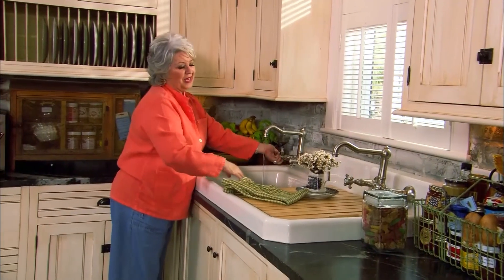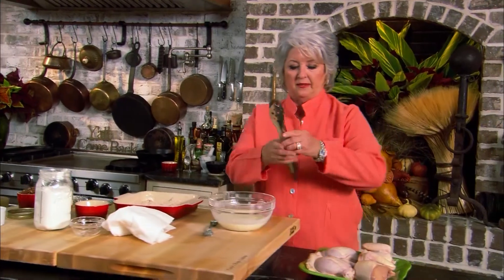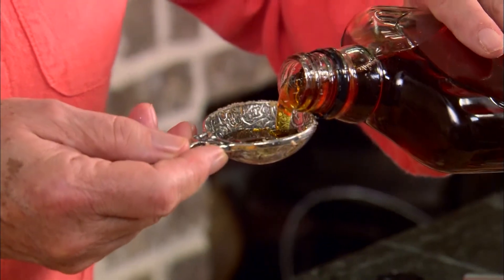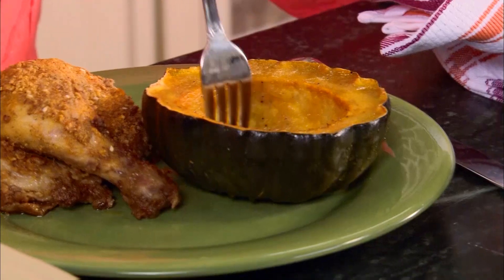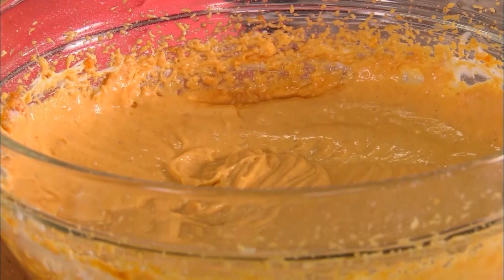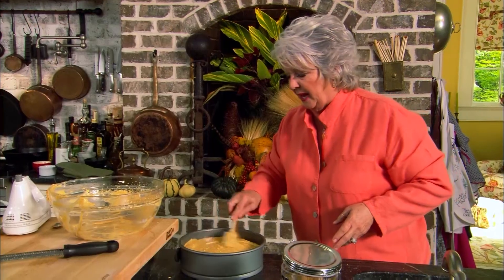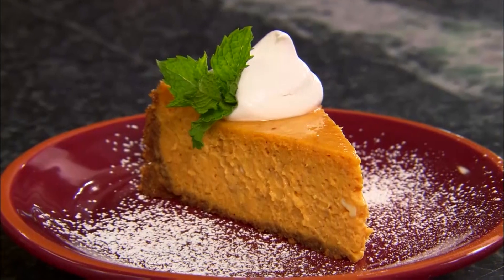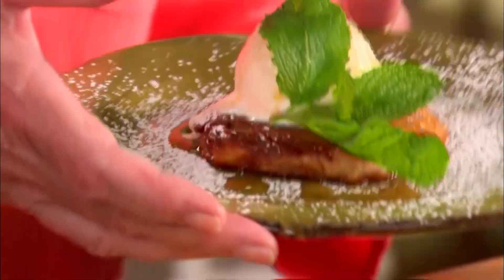Full Episode Fridays: Fall Harvest - 4 Cozy Fall Recipes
Full Episode Fridays: Fall Harvest - 4 Cozy Fall Recipes - Paula's cooking up 4 cozy fall recipes are so delicious you’ll be adding them as part fall harvest feast for the family!
0:36 Pecan Chicken
04:47 Baked Acorn Squash
09:00 Pumpkin Cheesecake
14:52 Pear Fritters